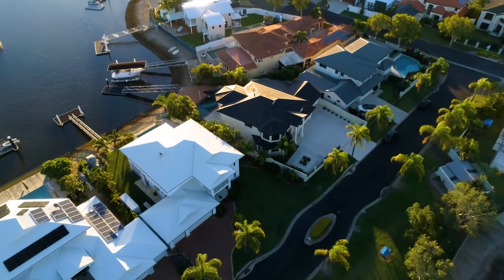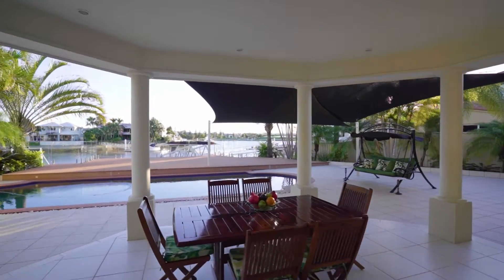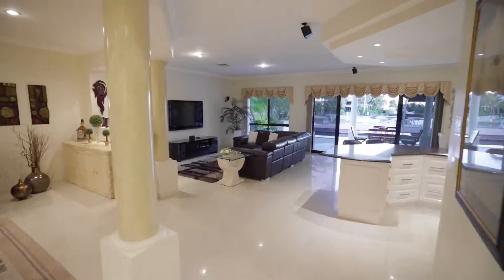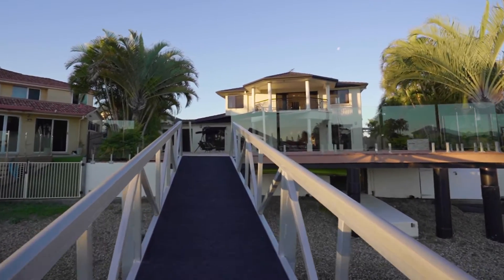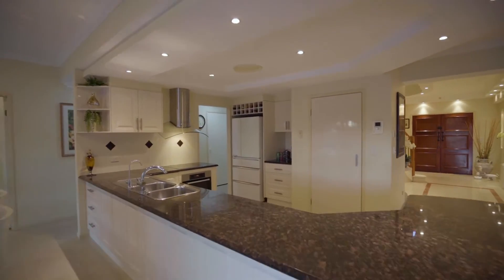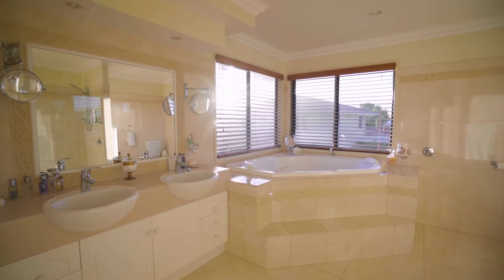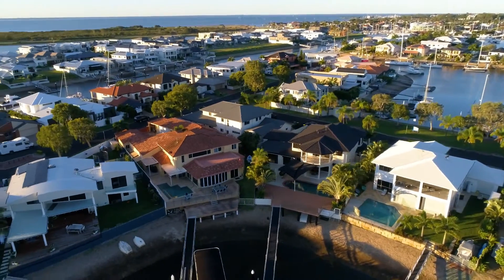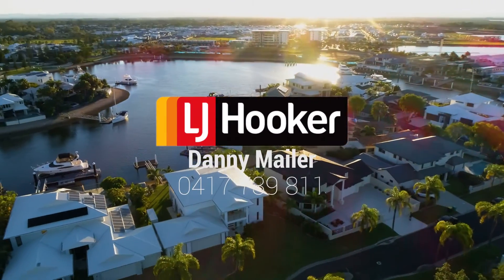Open2view AU - ID# 683289 - 19 Defender Street